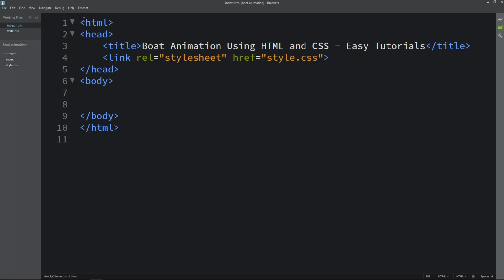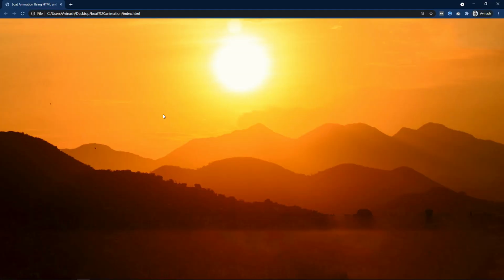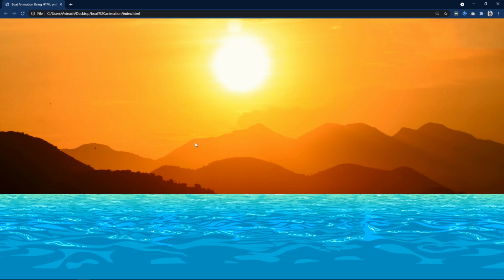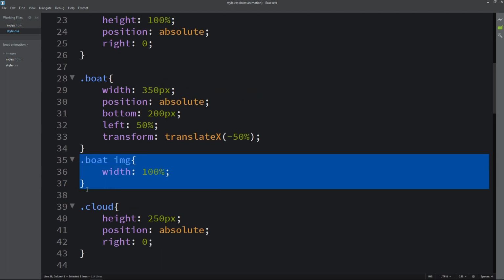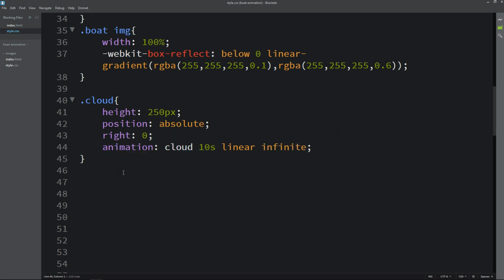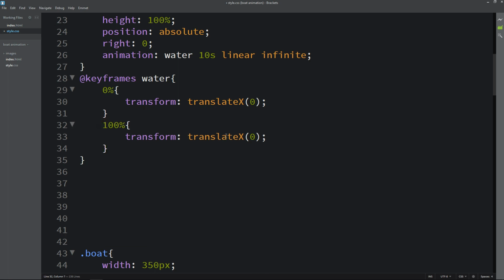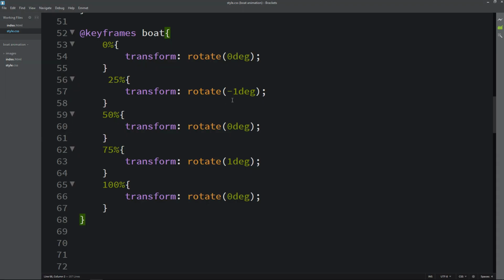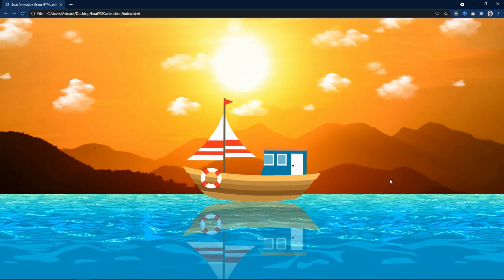How To Make Animated Website | Swinging Boat Animation Using HTML & CSS Step by Step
Learn How To Make Animation On Website Design Using HTML and CSS, Make Running Cloud, Running Water & Swinging Boat Animation

In this video we will learn to make an animated website design, Were we will add multiple image like cloud image, water image and boat image.
We will apply CSS animation on these image. Running Animation on cloud and water image. Swinging animation on bloat image. With these running animations boat also looks like running and swinging on the water.
Download the images from below link and make this animated website design yourself.